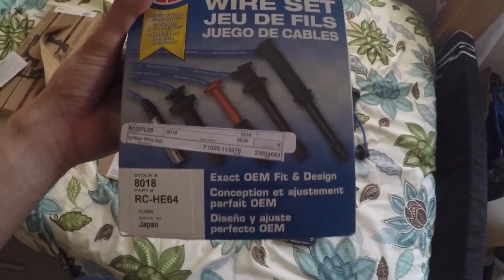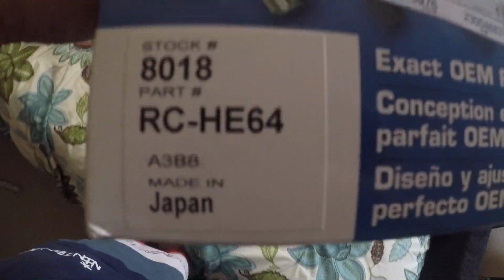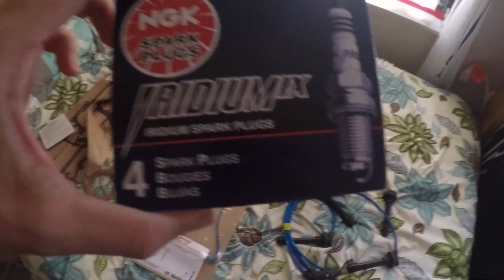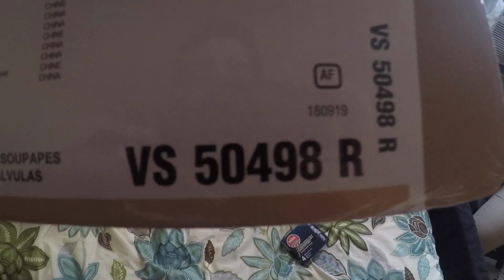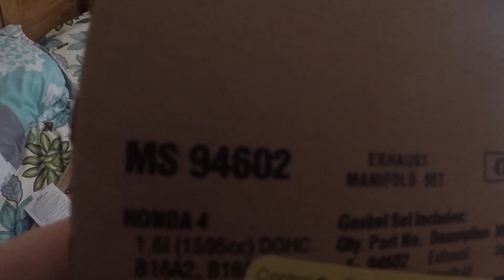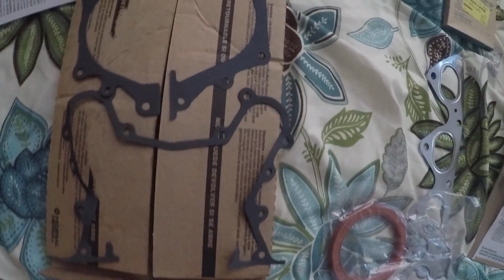yo yo yo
Welcome

Felpro Valve Cover Gasket Part# VS50498R-$23.32
Felpro Rear Main Seal Part#BS40430-$10.00
Felpro Exhaust Mainfold Gasket Part#-MS94602
NGK Sprak Plugs Part#3764-$22.00
NGK Sprak Plugs Wires Part#F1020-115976-$50.00